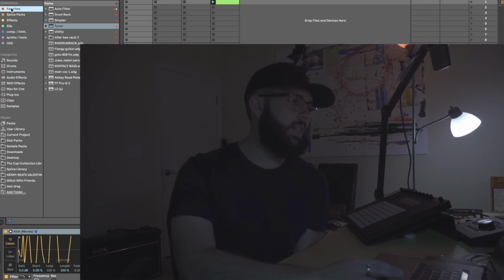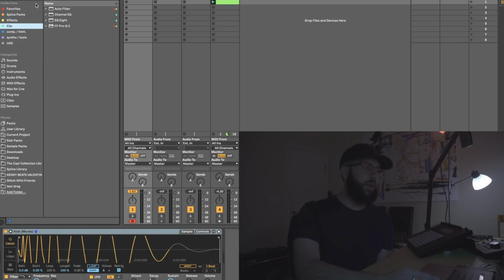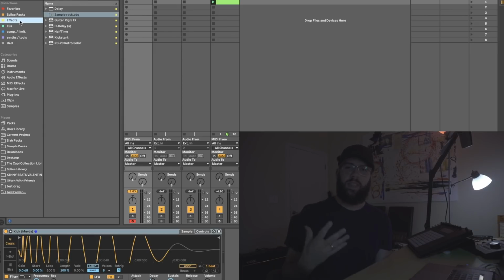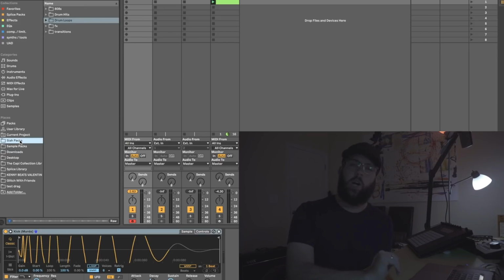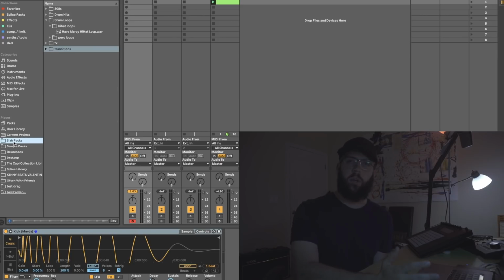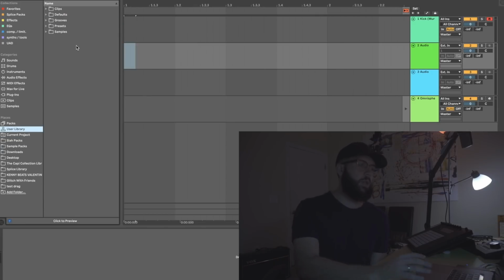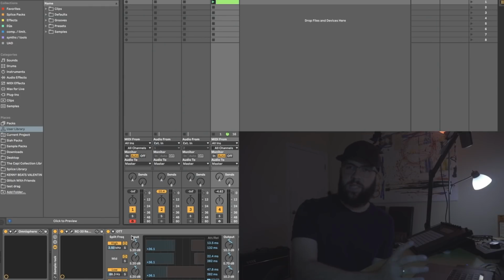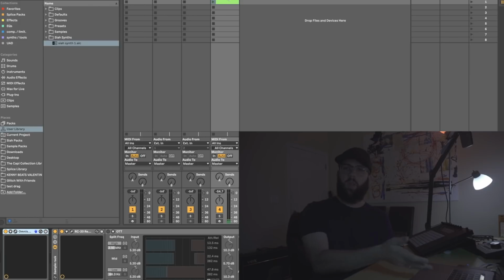Work faster in Ableton with these 3 tips! (organization tutorial)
In this video I finally crack the codes on how to best stay organized inside of Ableton!
For years now I have made things more difficult than they have had to be for myself.
Every new sound pack or plug-in I have downloaded has been randomly sorted on my computer and eventually it led to chaos!
To me, there is nothing that steals from your creative energy like disorganization.
If I could count the minutes lost from trying to find the perfect snare it would be astounding.
All of this frustration finally led up to me sitting down to learn how I could best set up Ableton and my folder structure to improve my workflow.

In this video I will be going over the three tips I have established for improving my workflow inside of Ableton! The whole point of these videos is to track my own growth as an artist and share my lessons with others. If I can prevent or assist just one individual from making the same mistakes I have I will be quite happy!

I hope you are able to take away the things you need from this video to improve your ability to create with ease!

If you have any questions, feel free to let me know!
And if there is any other topics you would like for me to discuss feel free to let me know down below!

To stay up to date with my releases feel free to check out

To connect with my on social media you can find me: @siahwya

Samsung T5 external hard drive